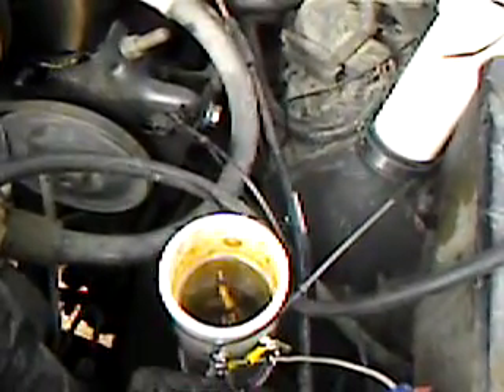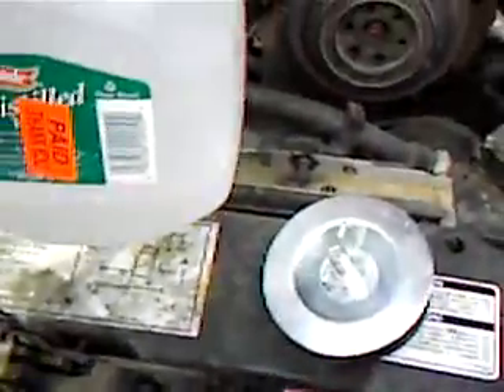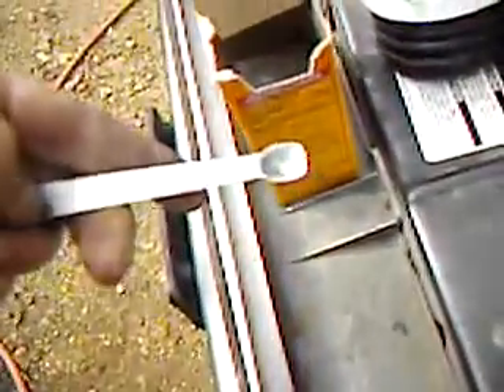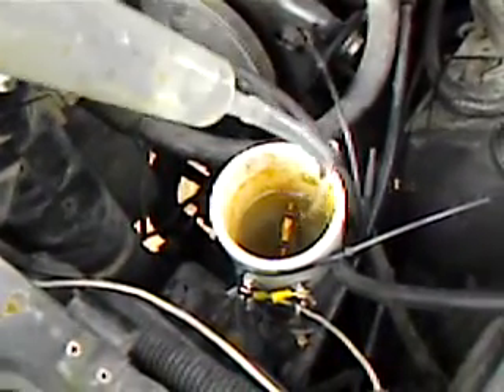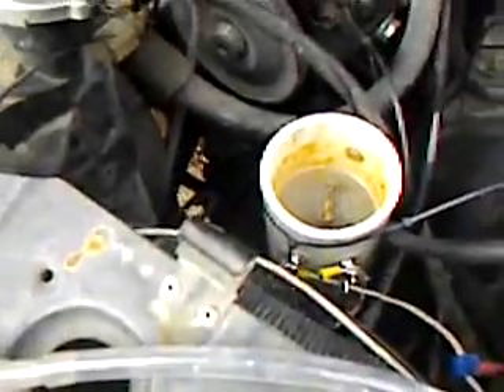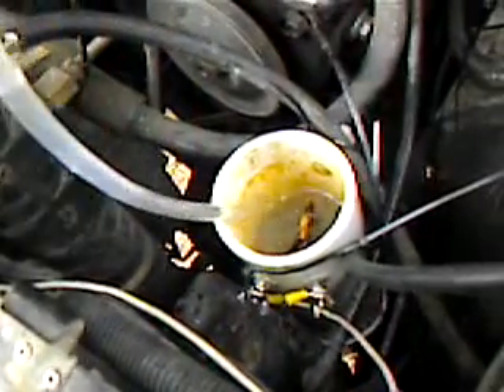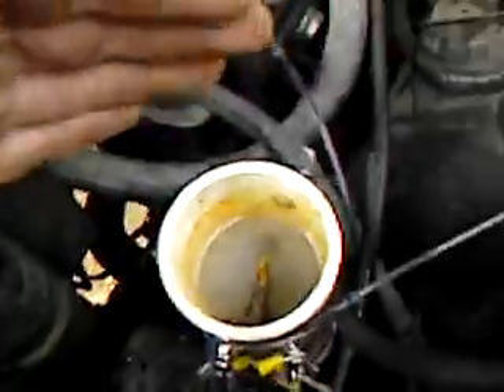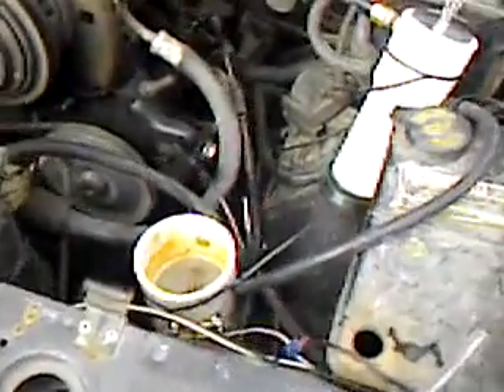The effects of adding baking soda to a hho cell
This is just a small video to show the effects of adding baking soda to a hho cell, I add a small amount at a time.